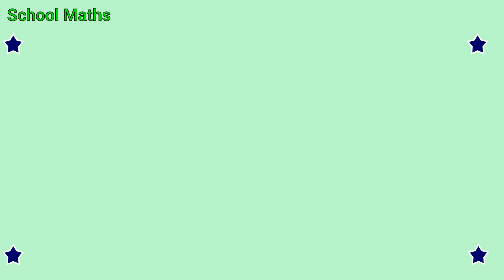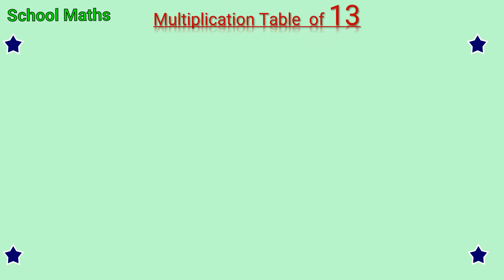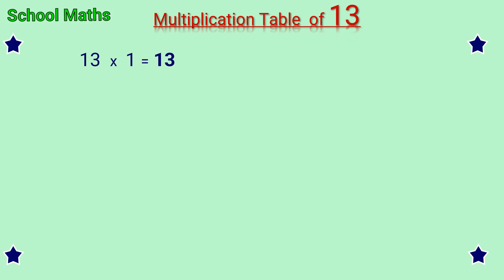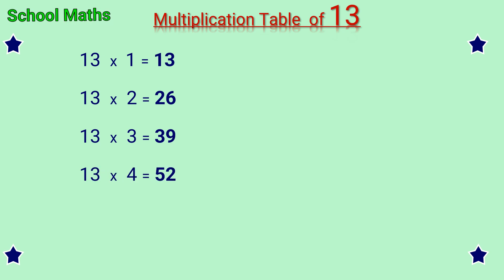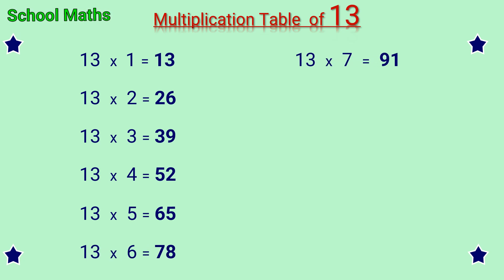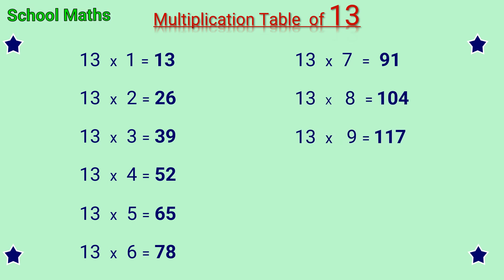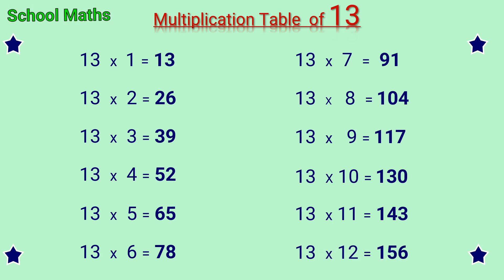Multiplication Table of 13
Hello kids, in this video I have shared the 13 table for your reference. If you want to know about it then please like, share to your friends and families, and friends, and if you didn't subscribe to our channel please subscribe to our channel.